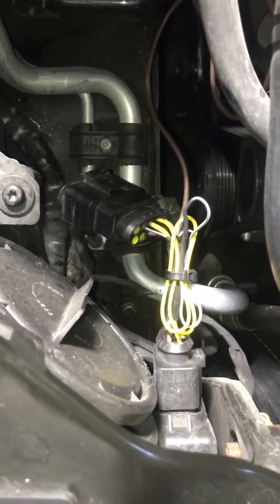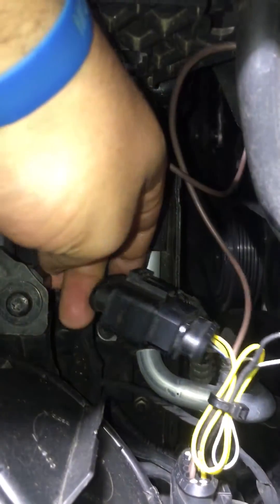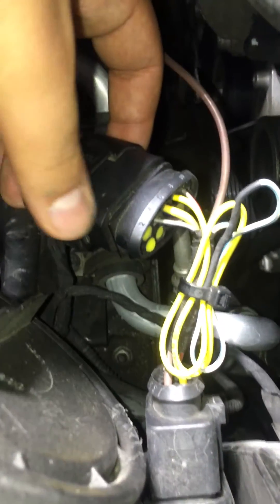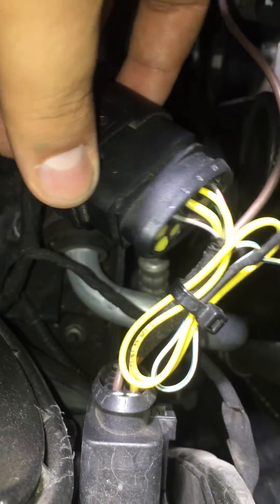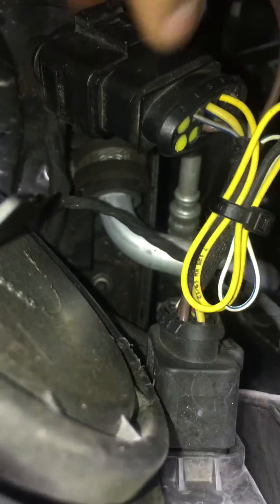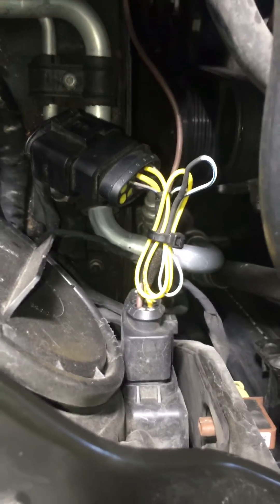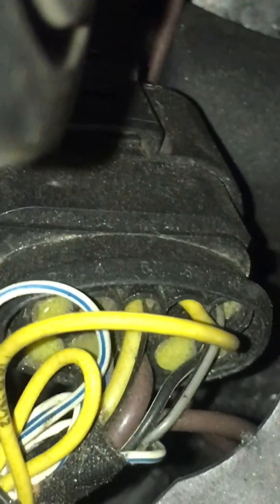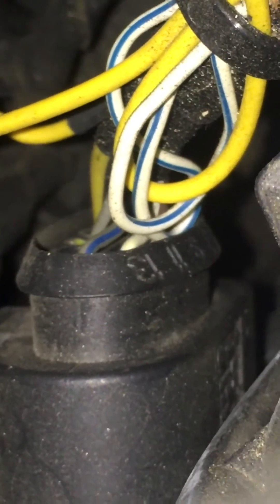OEM Bixenon swap w/ working highbeams MK6 GTI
Here is how to get working highbeams without buying and routing shutter wires to an updated CECM. Essentially all that needs to be done is use the existing power for the highbeams on the halogen side of the headlight to power the xenon shutter. You need a Vw repair wire and a paper clip to unlock the harness. After some coding you should be ready to go!